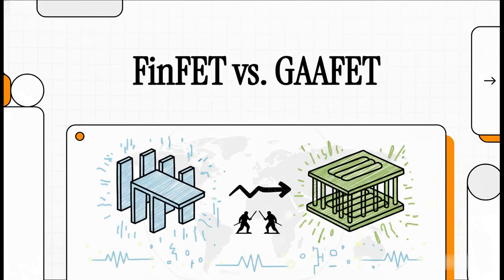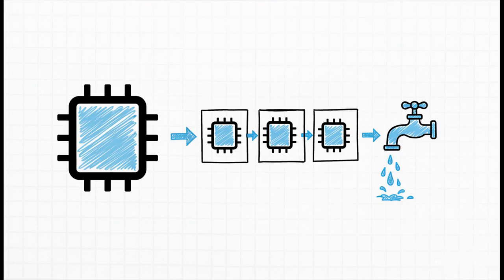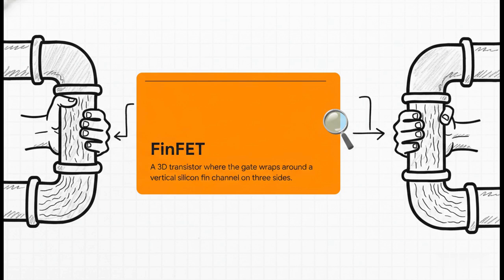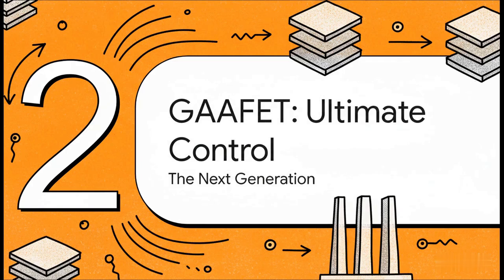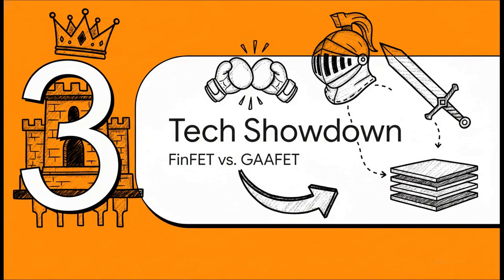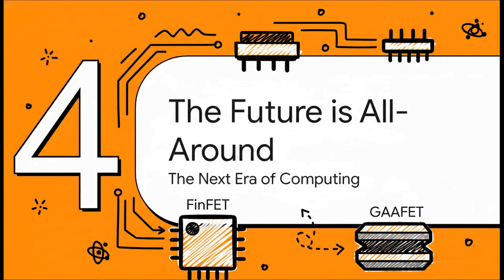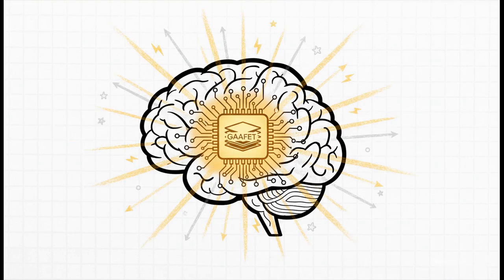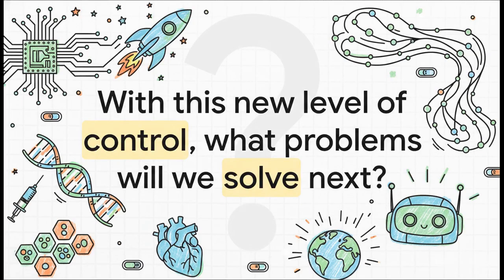FinFET vs GAAFET Explained | The Future of 3nm & 2nm Transistor Technology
As semiconductor technology moves beyond 5nm into 3nm and 2nm nodes, traditional FinFET transistors are reaching their physical limits. In this video, we explore how GAAFET (Gate-All-Around FET) is redefining the future of chip design.

We break down the structural differences, performance benefits, power efficiency improvements, and real-world industry adoption of these two advanced transistor architectures.

🔍 In this video, you'll learn:

What FinFET is and how it works

What GAAFET is and why it was introduced

Tri-gate vs Gate-all-around architecture

Power, leakage, and performance comparison

Why scaling below 3nm is challenging

How companies like Samsung Electronics, TSMC, and Intel are transitioning to GAAFET

This video is ideal for:

✔ VLSI and semiconductor learners
✔ Chip design professionals
✔ Anyone interested in how modern CPUs and AI processors are built

If you’re preparing for VLSI interviews or want to understand next-generation chip technology, this deep dive will give you clarity.